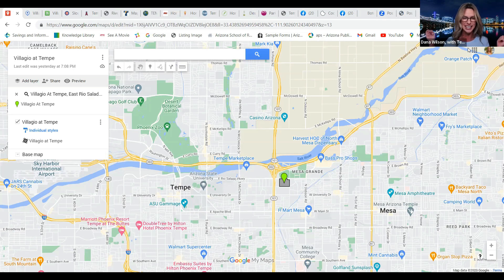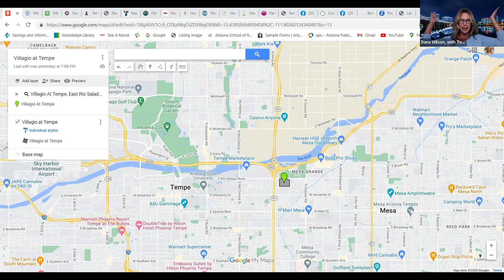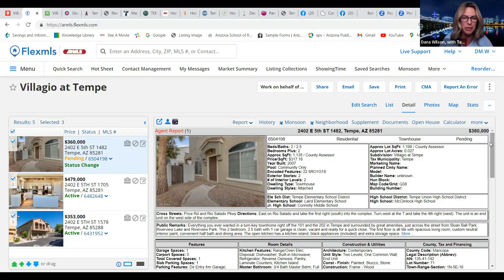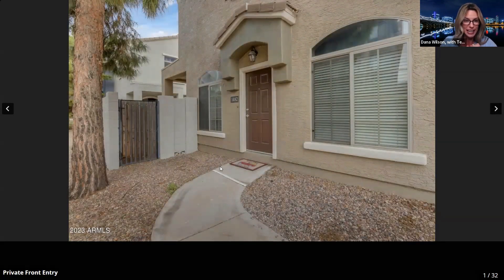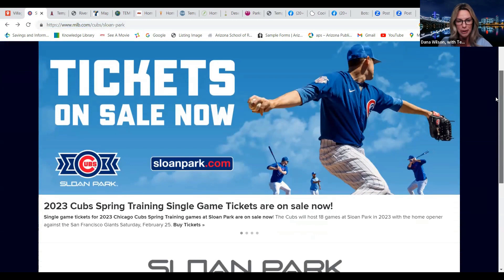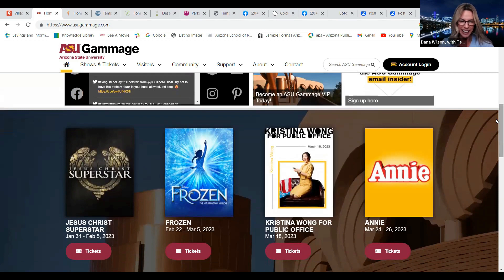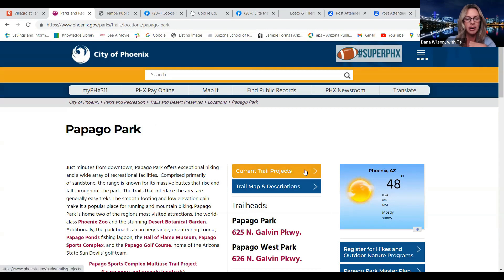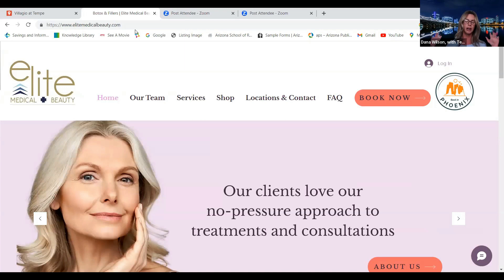Villagio in Tempe a Gated Community | Across from Sloan Park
Today, learn all about Villagio in Tempe AZ! It's Real Estatie Katie and Dana with Team EvoAZ talking 'Neighborhood News' where we talk about popular neighborhoods across the valley... where are they, what is around them, which schools are close, what's special, what's upcoming, homes and home prices and more...

Browse available homes for sale in Villagio at Tempe AZ

Search new build homes anywhere in the Phoenix, AZ Metro area

To learn more about AZ real estate and to keep up on trends and market conditions, join us in our Homeowner Education Group on FB

Here are the businesses that we are featuring today:

1. Cookie Co. Tempe

2. Erica Weatherford - Elite Medical Beauty

Follow us on You Tube for Neighborhood News, Housing Market Updates, Tips for Buyers and Sellers and More!

Contact https:// EvoAZ.com to buy or sell a home in the Phoenix AZ area!